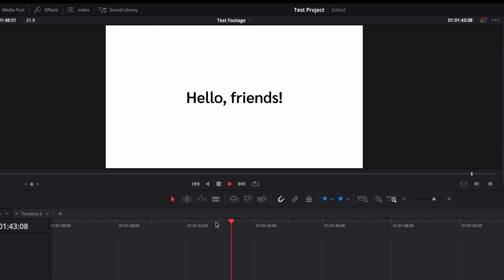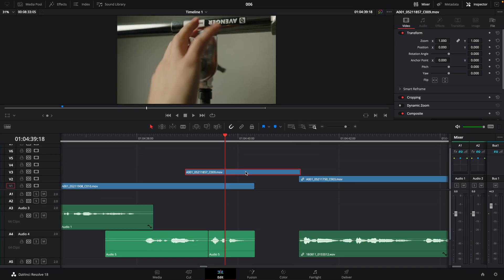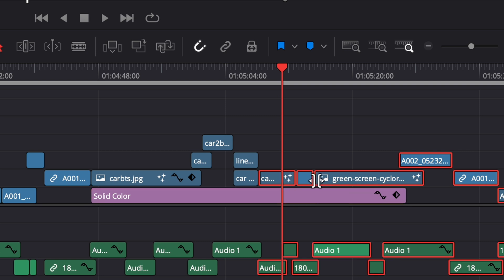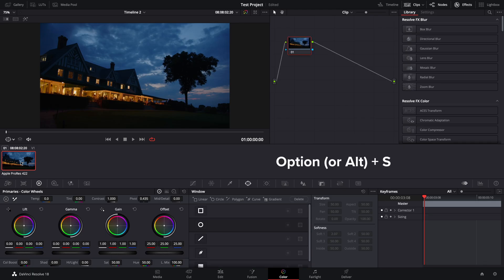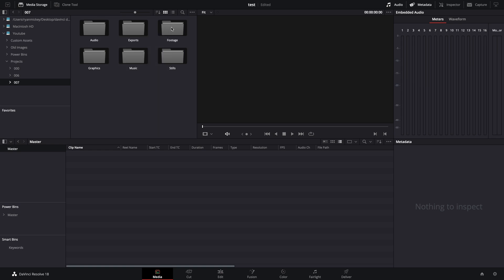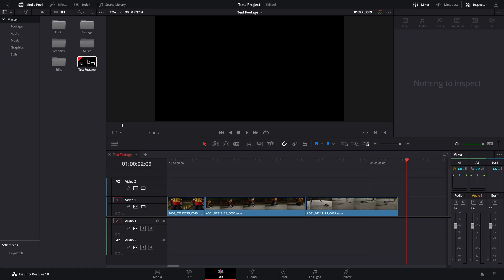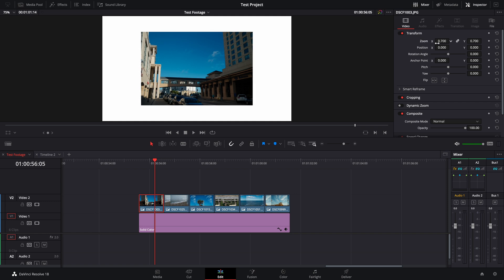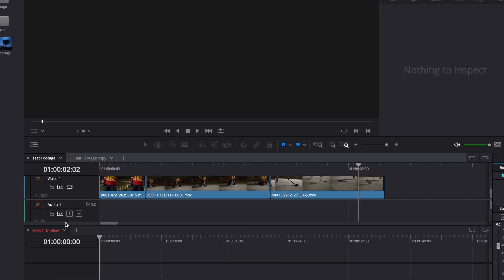11 DaVinci Resolve Tips IN 3 MINUTES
I'll cut to the chase and teach some of my favorite DaVinci Resolve need-to-know tips and tricks that help me edit quicker and more creatively.

My go-to website for incredible, unlimited music and sfx.

📝 OVERVIEW
0:00 Smooth Keyframes
0:23 Nudge It!
0:32 Selecting It All
0:52 Fast Duration Change
1:08 Make a Mask
1:30 Importing Efficiently
1:44 Auto Scene Cutting
2:01 Horizontal to Vertical
2:18 Copy Effects!
2:38 Multiple Timelines
2:53 The Secret Muffled Audio

BOOM ARM
2TB SSD
Tascam DR-40x
MY MAIN LIGHT
THE BEST SMALL LIGHT
MY 2ND FAVORITE LIGHT
GO-TO SOFTBOX
SMALL CLAMPS
GAFF TAPE
PAPER TAPE

There is no extra cost to you. Thank you for your support!)